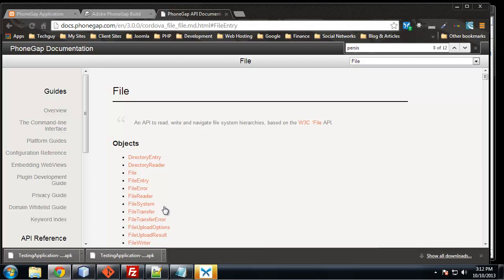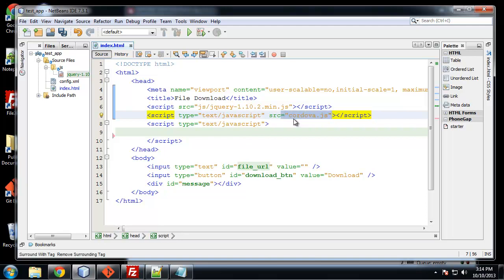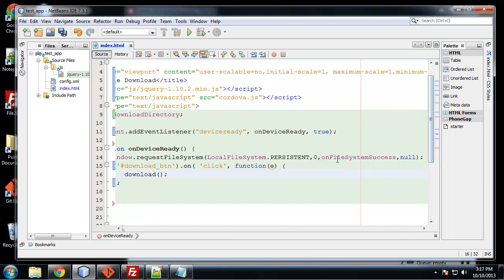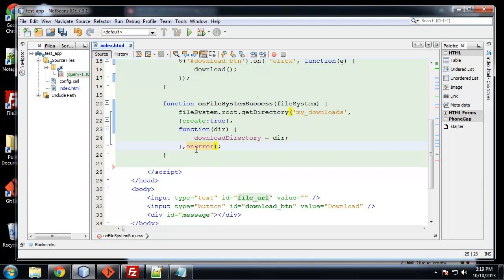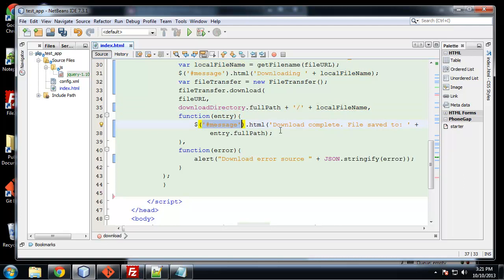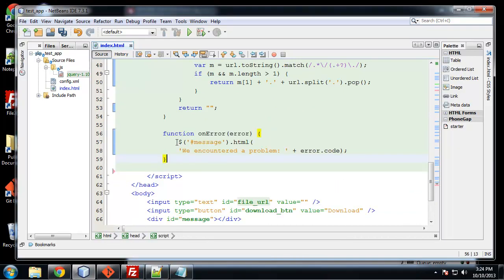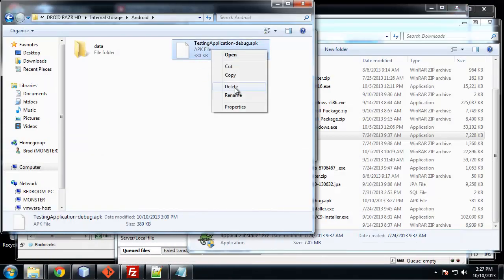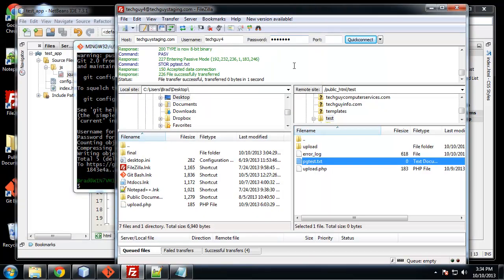Learn to Build Mobile Apps from Scratch - Chapter 19 - Download a File